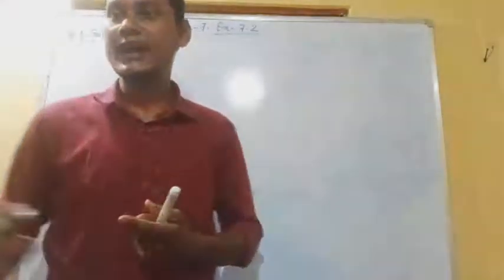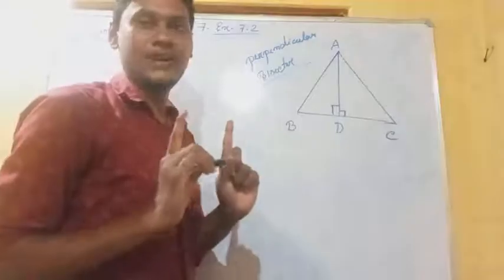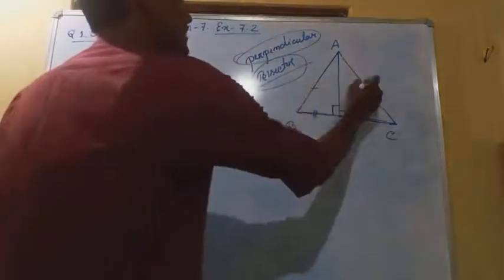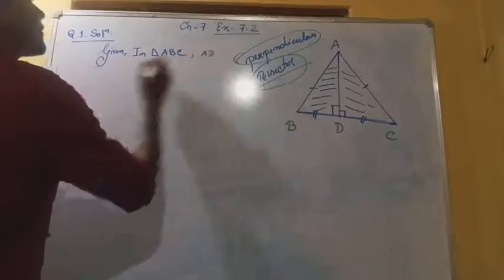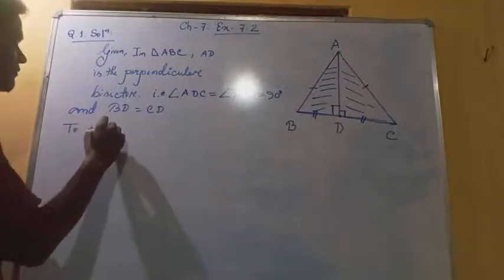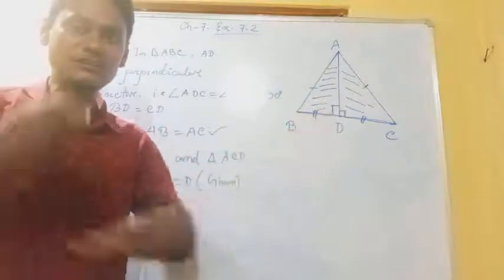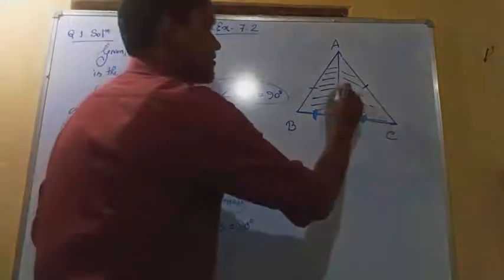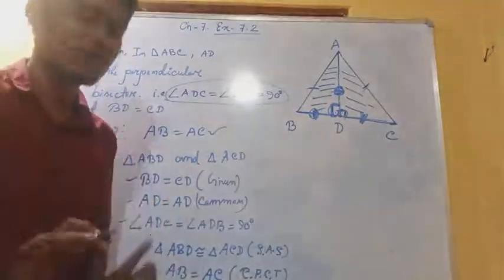Triangles Ex 7.2 Q no 2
Triangles Ex7.2